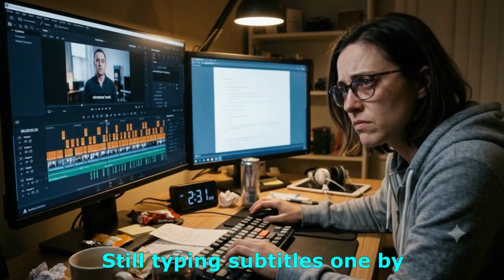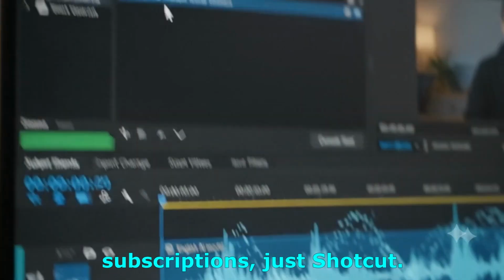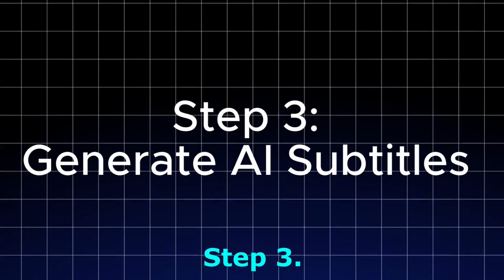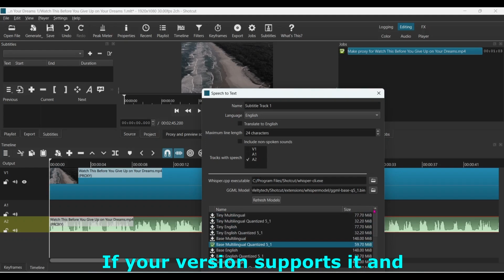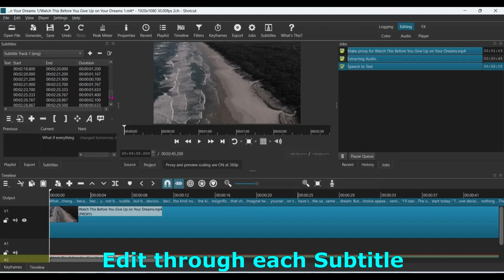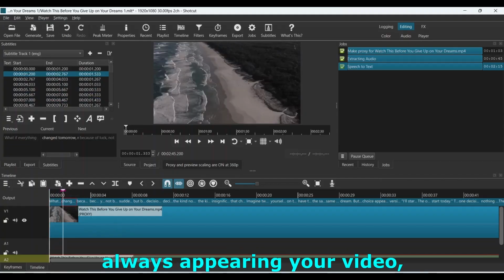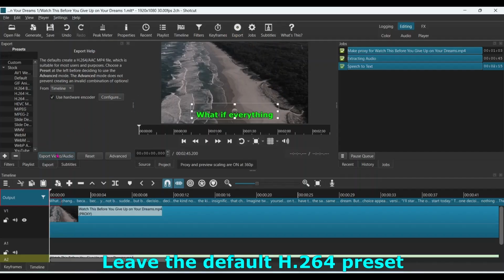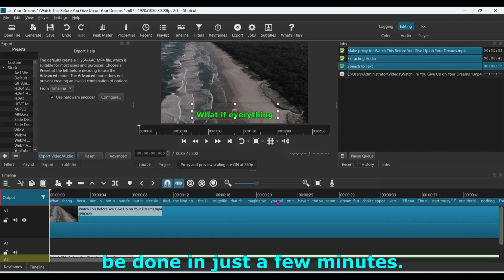How to Add AI Subtitles in Shotcut (FREE Whisper AI Speech-to-Text Tutorial 2026)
Want to add subtitles to your videos in just a few clicks? In this beginner-friendly Shotcut tutorial, I'll show you how to use the new Whisper AI Speech-to-Text feature to automatically generate accurate subtitles for FREE.

In this step-by-step guide, you'll learn:

How to enable AI Speech-to-Text in Shotcut
How to download and use the Whisper AI model
How to generate subtitles automatically
How to edit subtitle timing and text
How to burn subtitles into your video

Whether you're a YouTuber, content creator, or beginner video editor, this tutorial will help you save hours of manual work and create professional-looking videos.